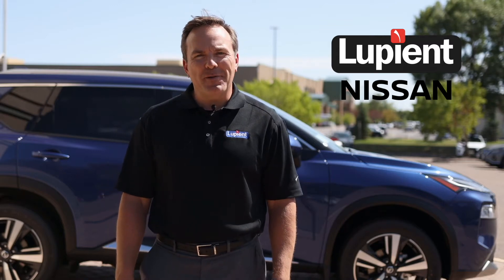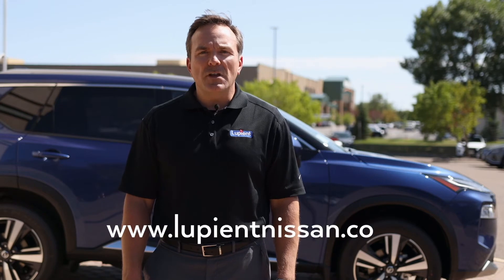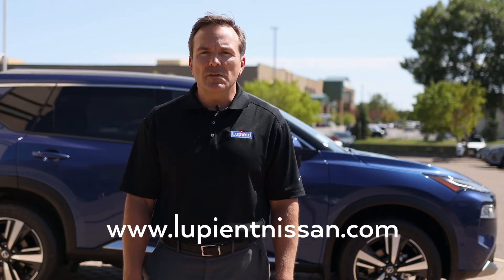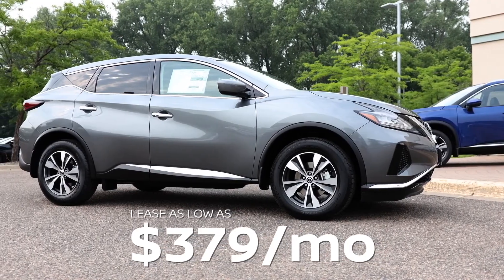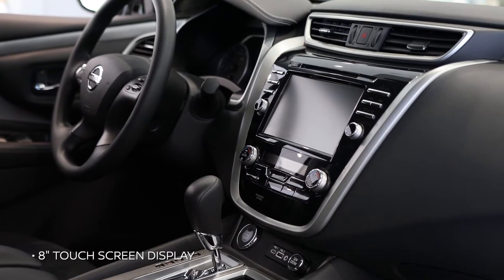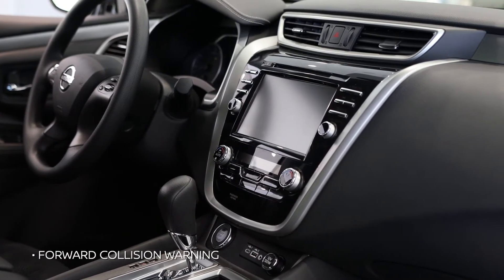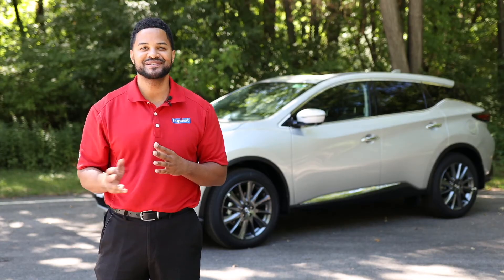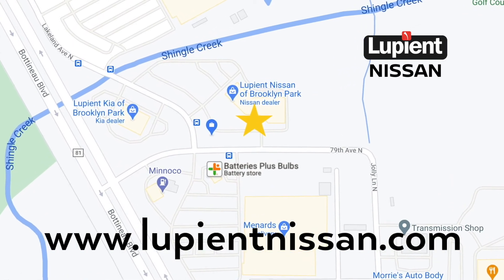2021 Nissan Murano | August Specials | Lupient Nissan